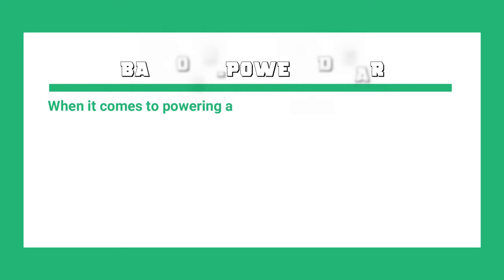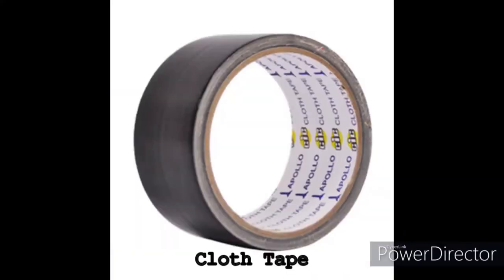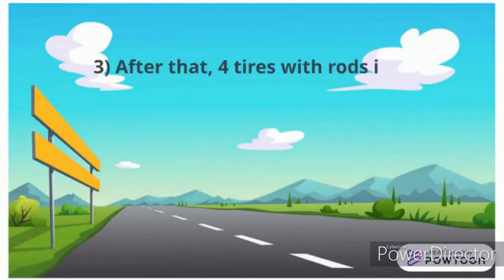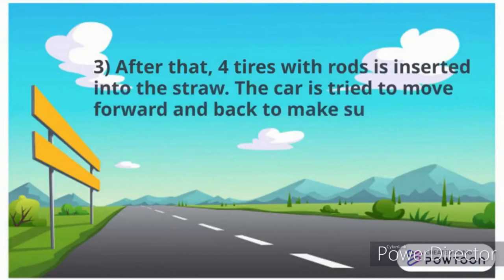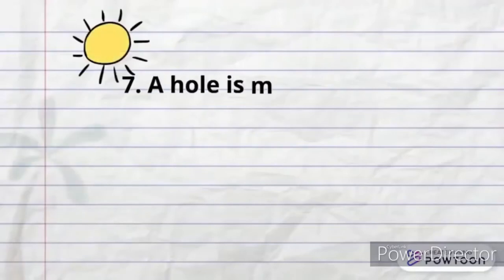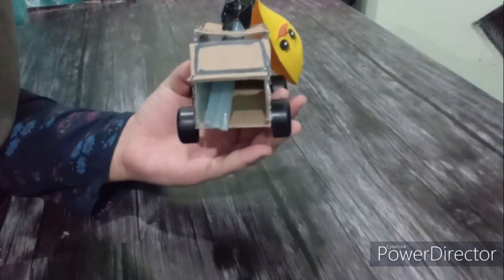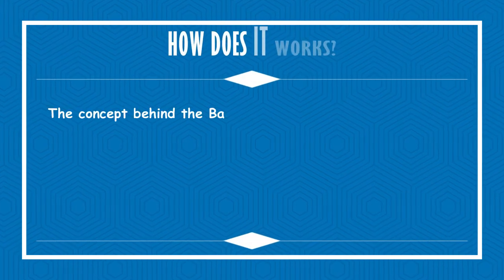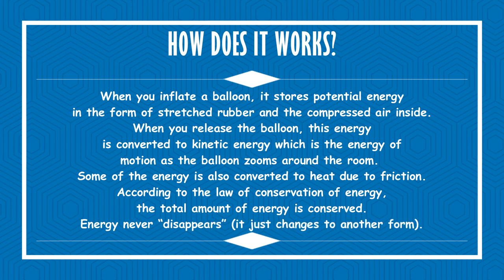Group Project: Balloon Powered Car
SFT4031: ENERGY PHYSICS LAB
Powered Car System Project
Lecturer: Dr. Nadhrah Md. Yatim